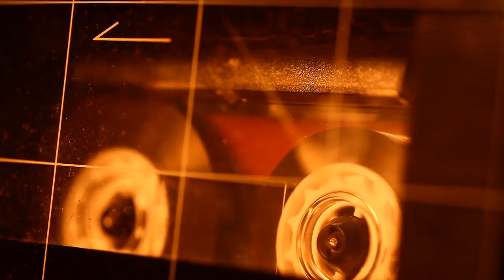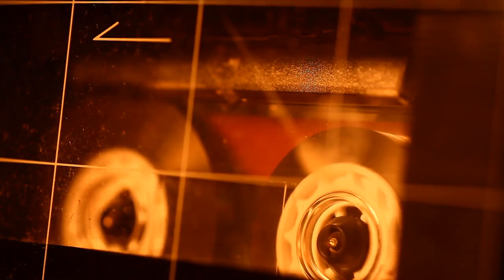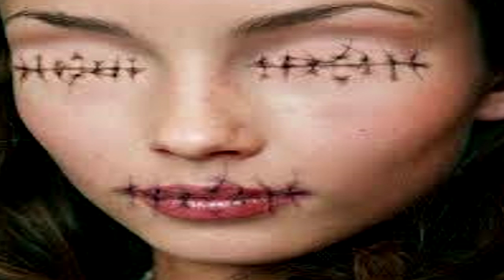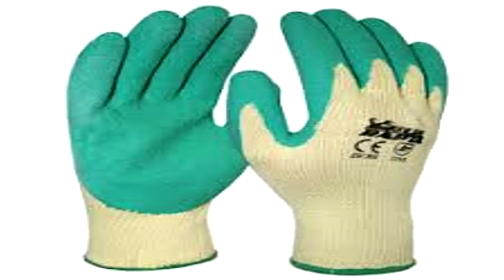SCP-1034 Dollmaker's Kit - Cursed Sewing Kit and the Dollmaker's Horrific Stitches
This SCP Foundation wiki reading is about SCP-1034 Dollmaker's Kit, a dangerous scp which consists of a rusted, semicircular suture needle 5 cm in chord length and a spool consisting of twine approximately 1 mm thick. If the thread is removed from the needle, a second spool appears with the end of the twine threaded through the eye of SCP-1034. This only occurs when the needle is not under direct or recorded observation.

SCP-1034 was discovered and filed as evidence by ██PD pursuant to the arrest of serial killer █████ ████. Agents were alerted to possible anomalous activity when a ██PD forensics agent was found dead in the same manner as the victims of █████ ████ despite the latter being held in custody. Initial Foundation interviews with █████ ████ described SCP-1034 and its effects in some detail, allowing for safe retrieval. █████ ████ was later recruited as D-3826 and interviewed a second time. The contents of this second interview are displayed in Addendum 1034-01: D-3826 Interview.

When the skin or blood of a human (hereby referred to as the subject) makes contact with SCP-1034, the subject loses control of all voluntary bodily functions except facial muscles, lungs, and vocal cords. The subject then begins suturing all facial orifices, beginning with the mouth and progressing to the eyes, ears, and nose. The sutures are loose enough for the subject to breathe through his/her mouth and remain conscious during the entire process. After the process is completed, the subject returns SCP-1034 to the location where contact was first made and remains in a sitting or standing position corresponding to the original position of the subject. The subject then begins to perspire until all moisture has been exuded from the body. If death has not already occurred, the subject dies of dehydration during this period.

Written by controlvolume